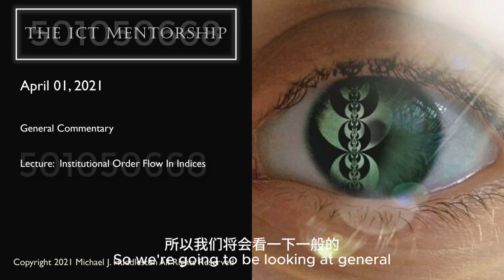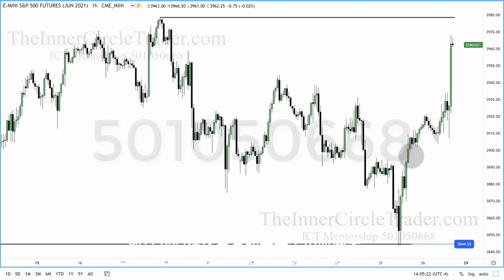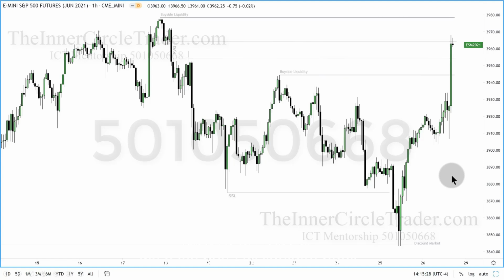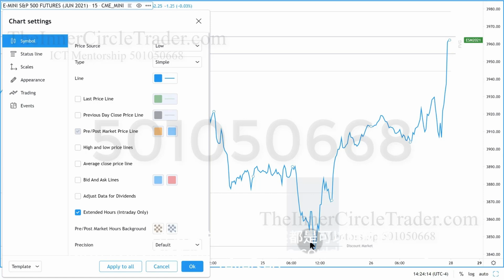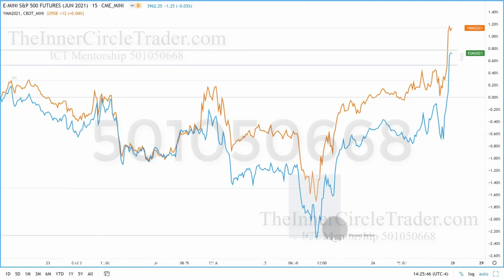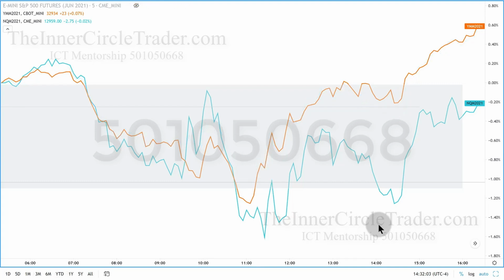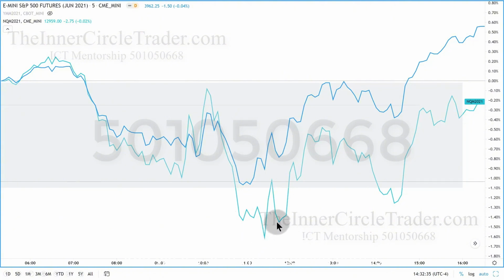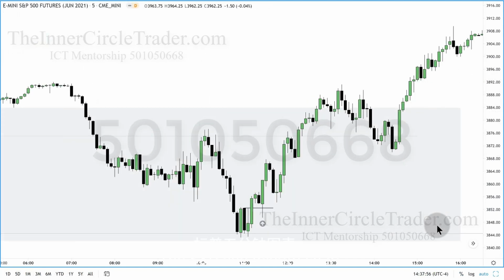ICT Private Mentorship 2021Copia de 1 Thursday Apr